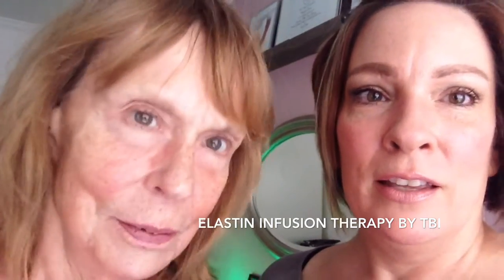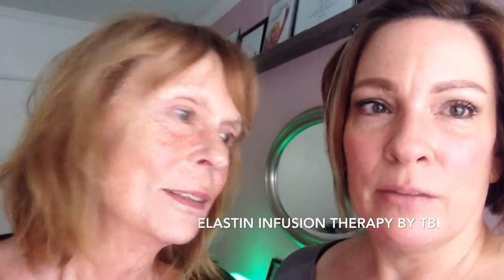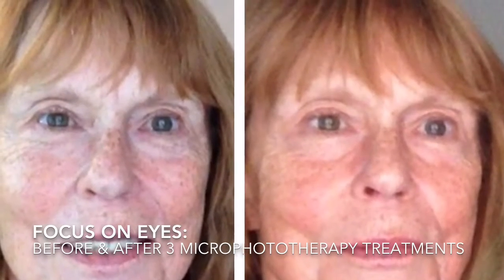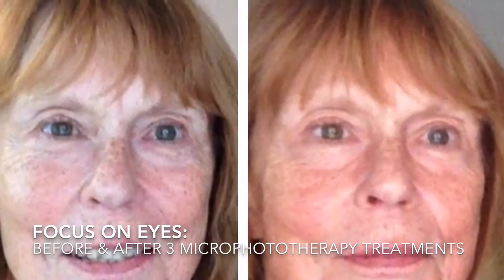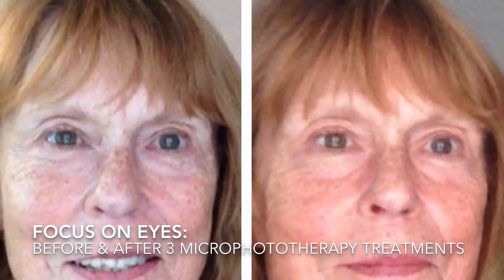The Skin Games Week 6- After 11 Microcurrent Treatments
Indianapolis based veteran Esthetician, Christine Byer updates her model's progress for week 6 of the Skin Games.
PS: The Facebook Group has moved to the Christine Byer Beauty Club.

HAVE YOU VISITED THE CLUB? This is where Christine answers your questions, you can watch exclusive full-length how-to videos, get sale discounts only found in the Club ($25), be eligible to win a 30-minute FREE consult with Christine, attend LIVE Q&A's and we'll keep adding freebies and surprises!

If you are an esthetician and do microcurrent, come join us in Vegas at Jane Mann's advanced microcurrent class October 18-19, 2015.  I will be her assisting her.

The Microcurrent gloves are sold by my magnificent microcurrent esty friend Kristina Falk Chilton.